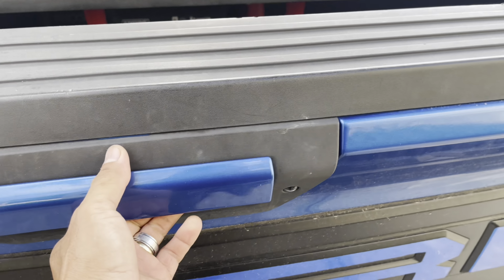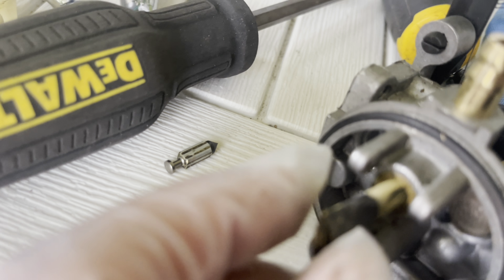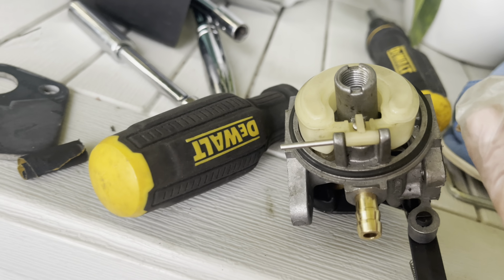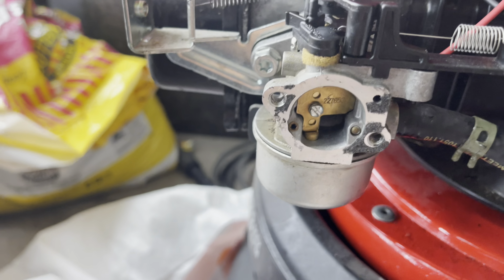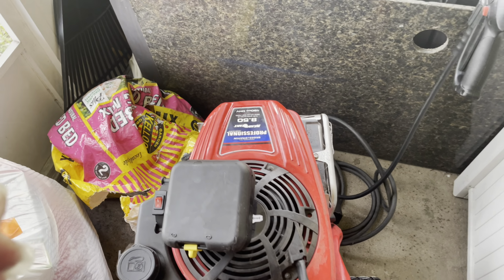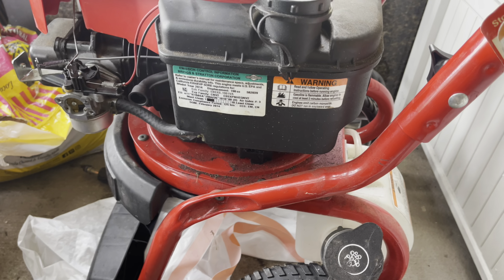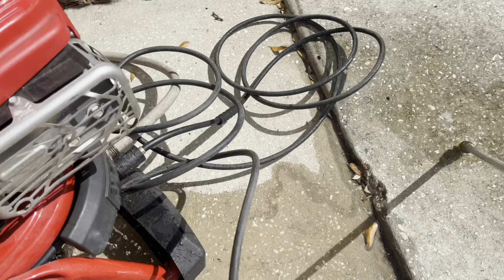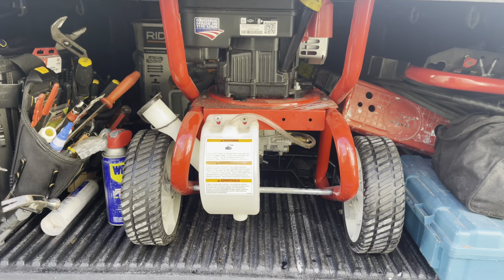Fixing hard starting pressure washer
How to fix pressure washer never been working for 5 years easy fix just do this procedures. Engine briggs & stratton by troybilt. Made in the u.s.a